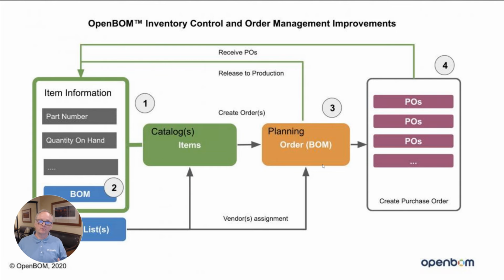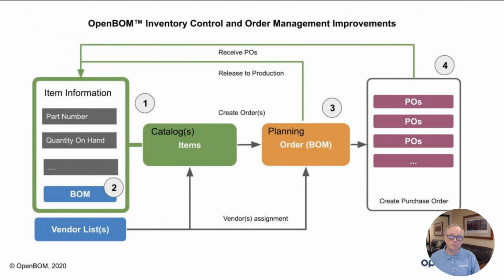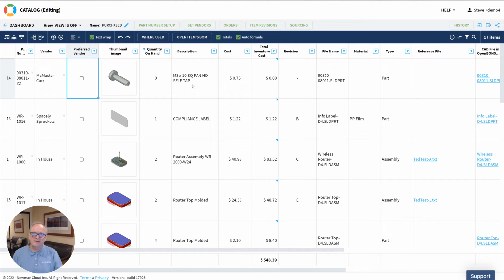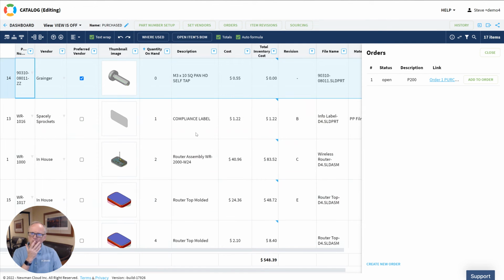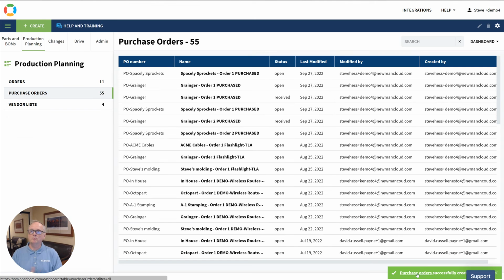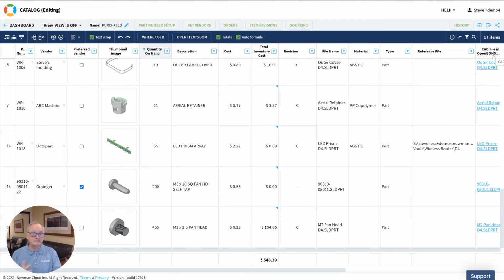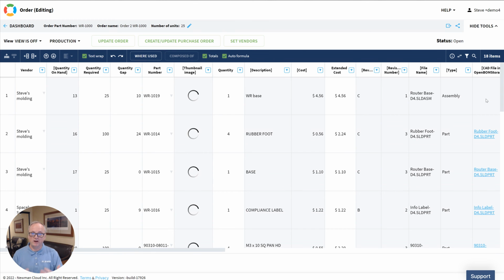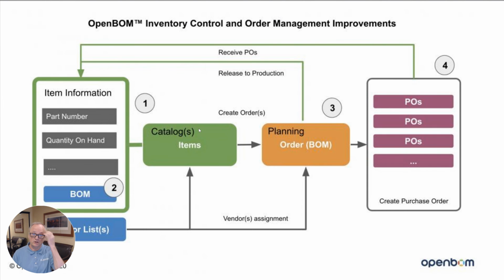OpenBOM Video Demo Series - Purchasing, Planning and Inventory Management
In this video #9 of the OpenBOM Video Demo Series, we speak about Purchasing, planning, and inventory management functions of OpenBOM

Check other videos from OpenBOM Video Demo Series:

Video 1: Intrdouction
Video 2: Data Model, Catalogs, and BOMs
Video 3: Item Management
Video 4: CAD integrations
Video 5: Importing your data
Video 6: Formulas and calculations
Video 7: Types of BOMs
Video 8: Change Management
Video 9:  Purchasing and Planning
Video 10: Enterprise Integrations